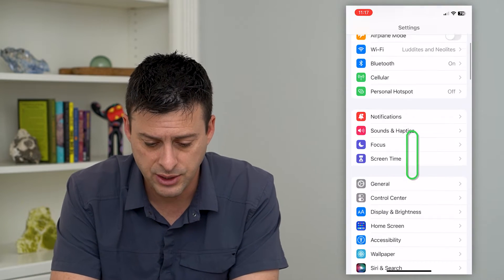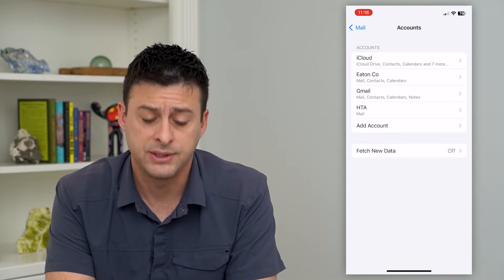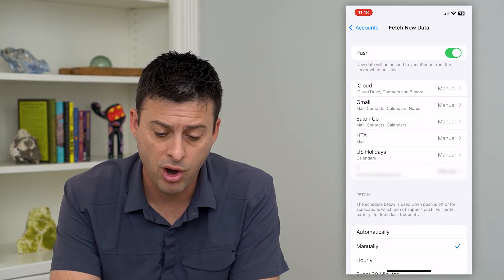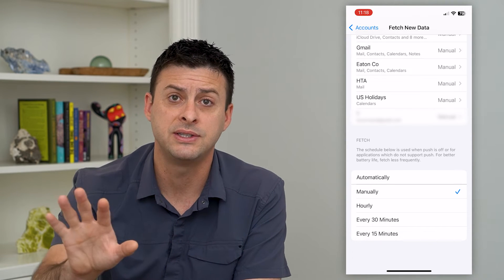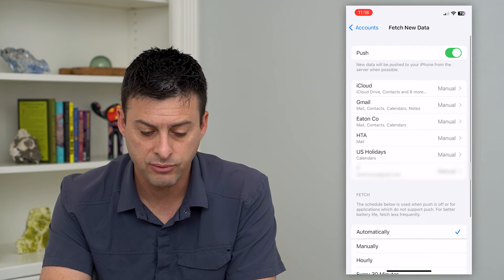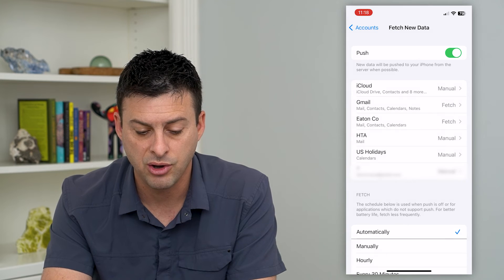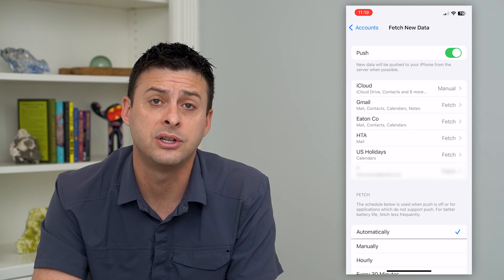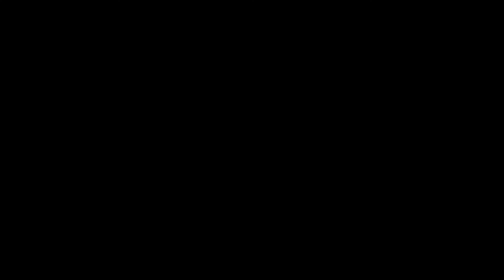How To Turn On Fetch Or Push Email On iPhone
Let's enable the fetch or push email feature on your iPhone so you automatically get notified every time you get a new email.